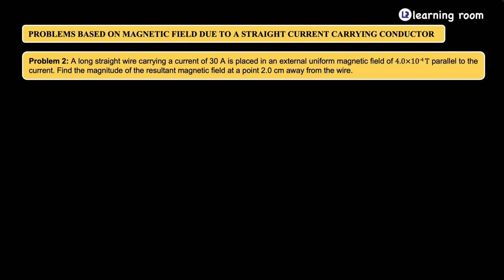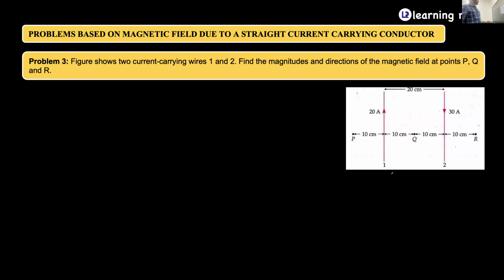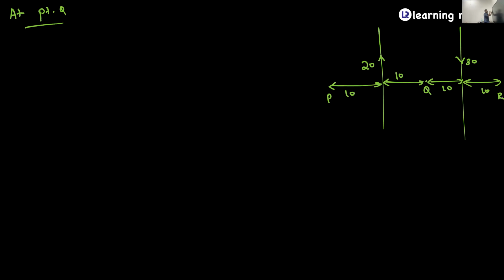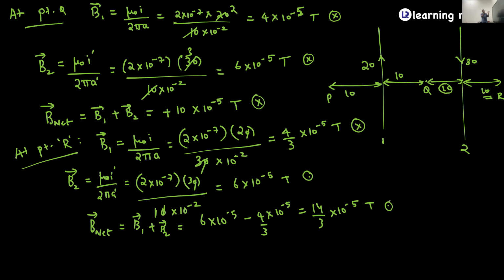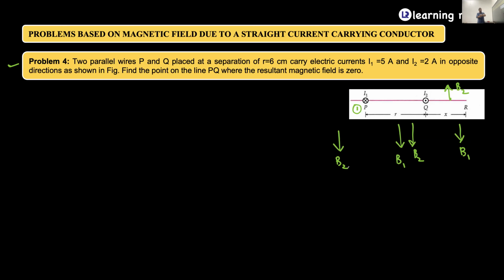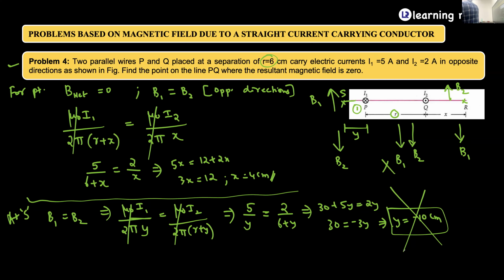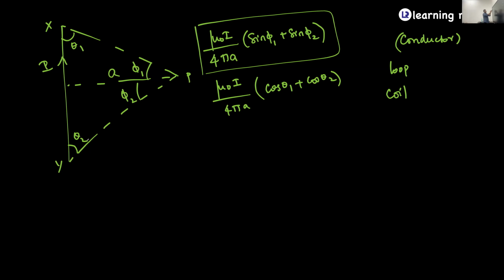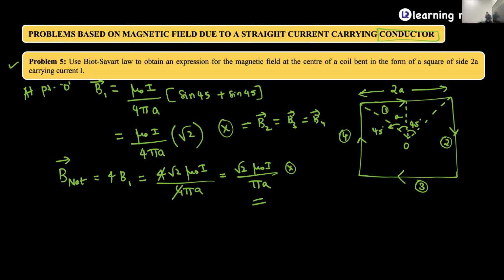XII Physics b2 4th july 23